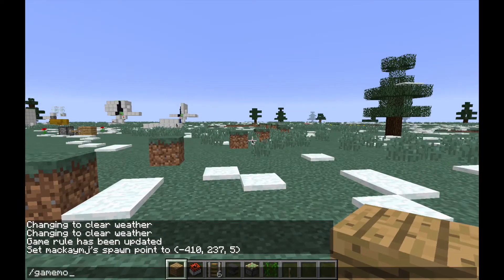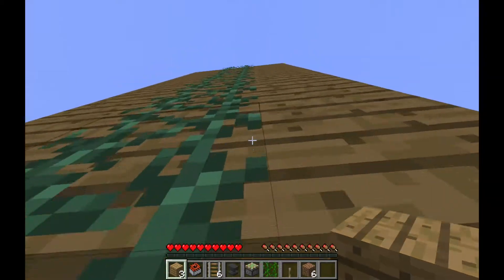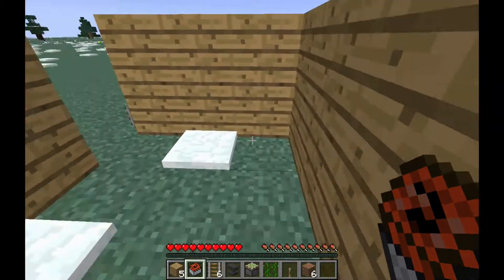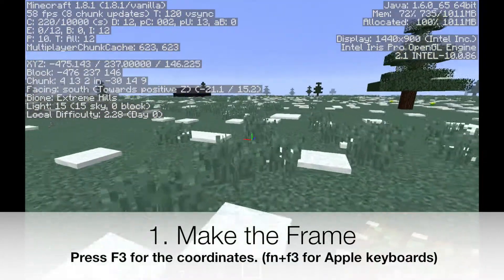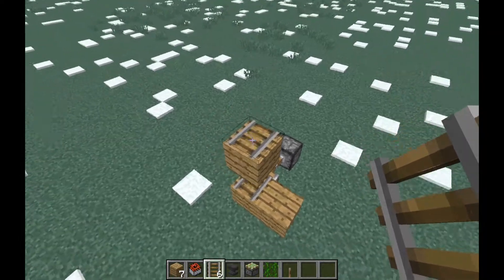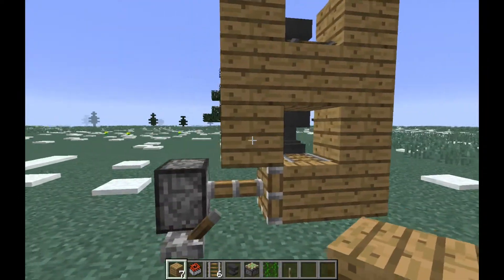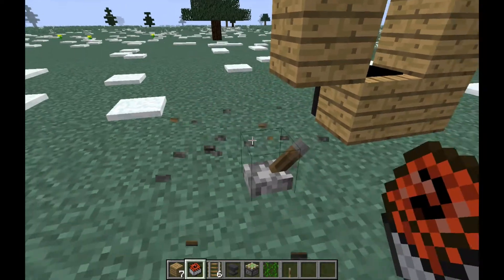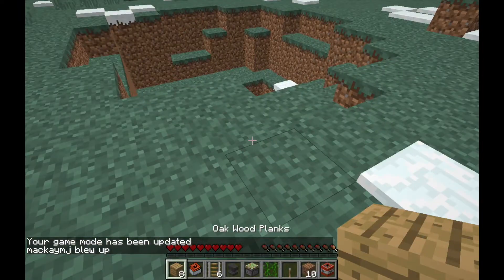Tutorial : Exploding Wall Trap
Hello everyone!
Today, I will show you how to make a wall that explodes when a player walks up to it.